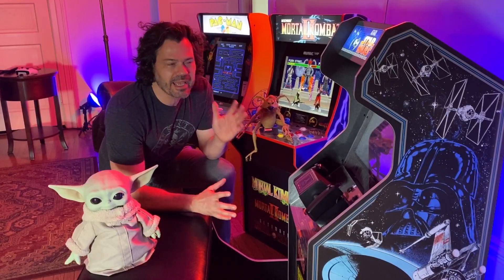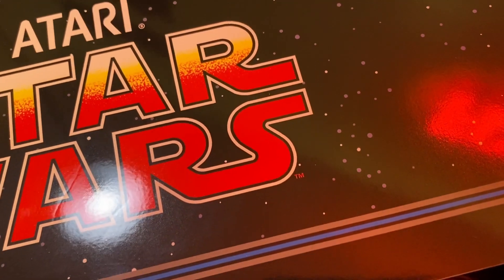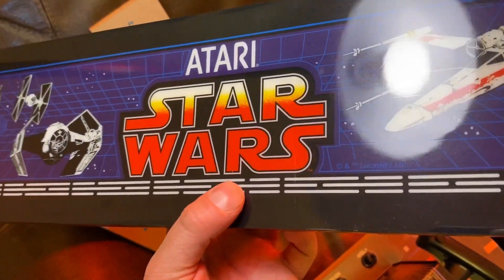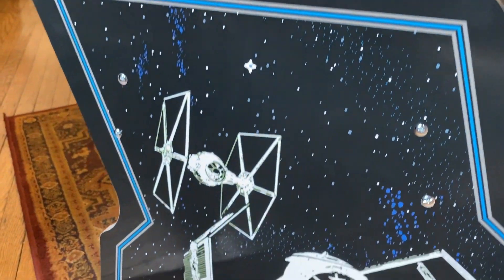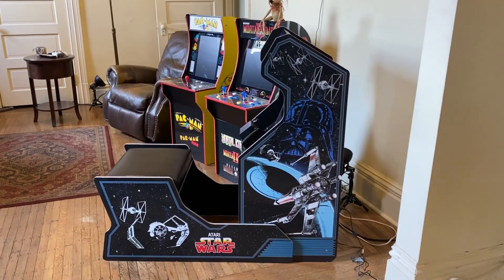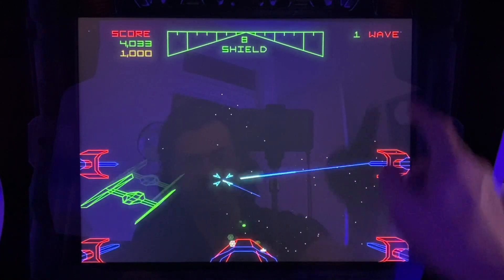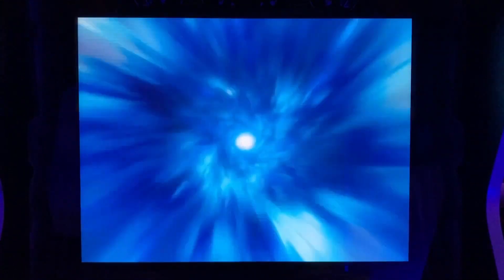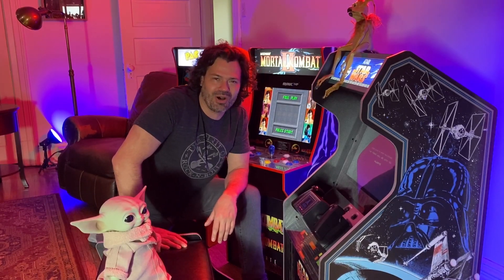Arcade1up Star Wars Bench Seat Bundle Limited Edition Review